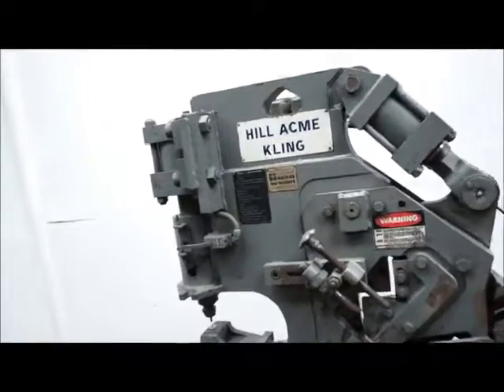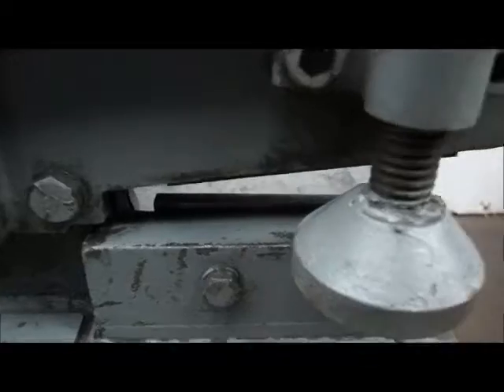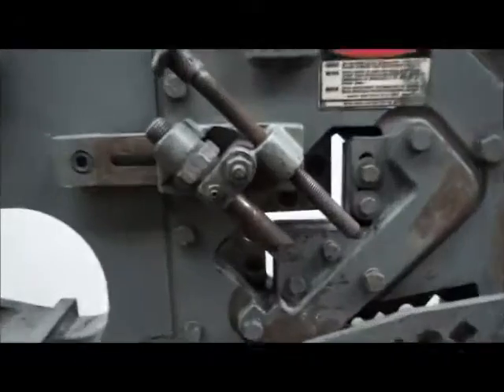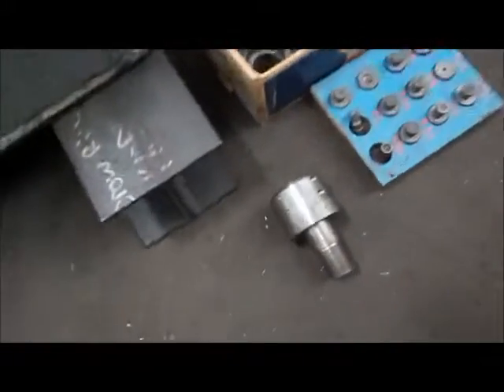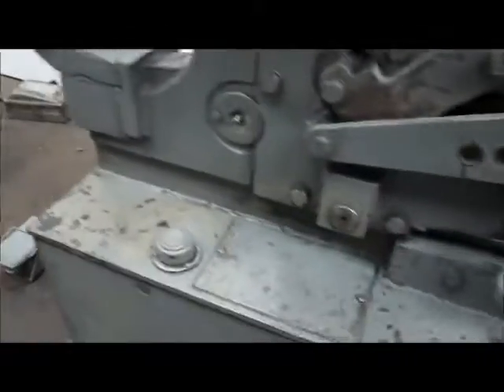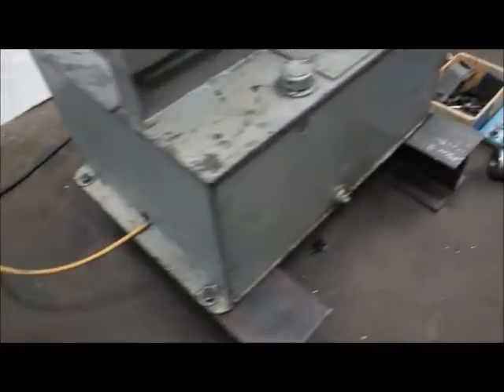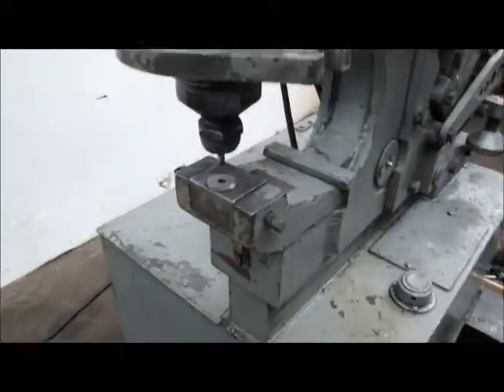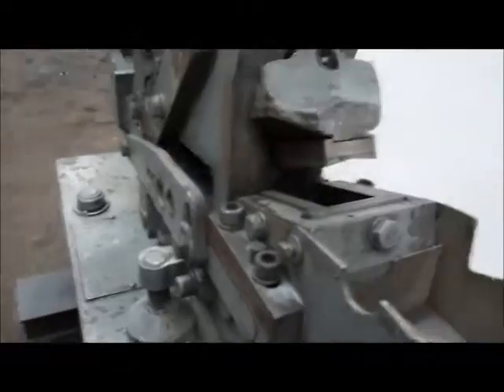Hill Acme Ironworker Model 3A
Here We Have:
HILL ACME 3A HYDRAULIC IRONWORKER
Dual  Foot Switches
PUNCHING CAPACITY 33 TONS
MAXIMUM DIAMETER THROUGH THICKNESS ... 1-1/16´´ X 3/8´´
DIAMETER THROUGH MAXIMUM THICKNESS ... 7/8´´ X 1/2´´
DEPTH OF THROAT 12-1/2´´
LENGTH OF STROKE 1´´
SHEARING CAPACITIES:
ANGLES 4´´ X 4´´ X 1/4´´
ANGLE AT 45 DEGREE 2-1/4´´ X 2-1/4´´ X 1/4´´
FLATS 6´´ X 1/2´´
LENGTH OF PLATE SHEAR BLADES 9´´
ROUNDS 1-1/4´´
SQUARES 1-1/8´´

SHEARING CAPACITIES:
FLATS 6´´ X 1/2´´ 8”x ¼”
ROUNDS 1-1/4´´
SQUARES 1-1/8´´
Approx.. Weight. 3500#